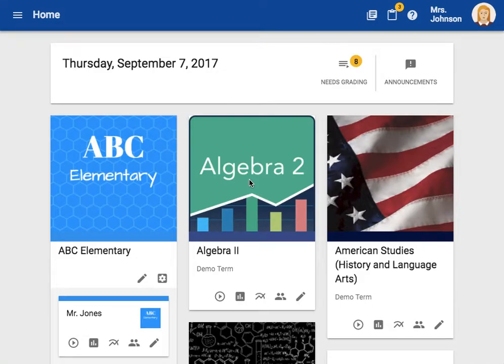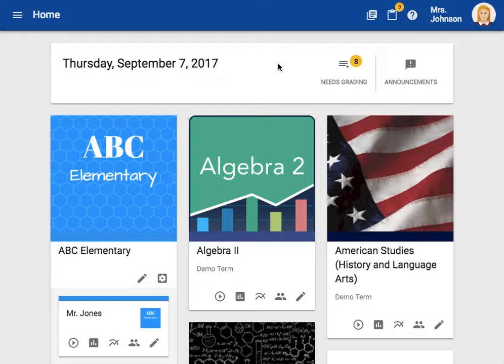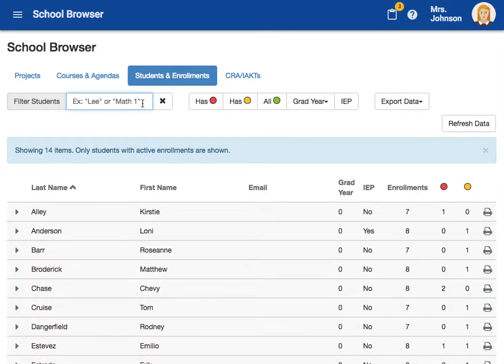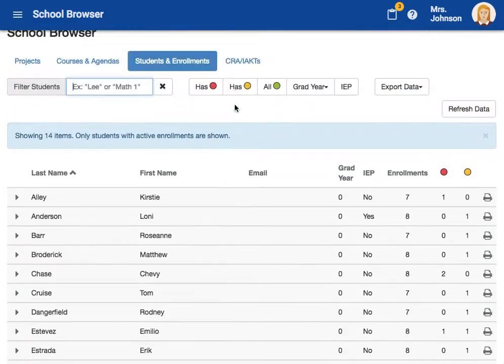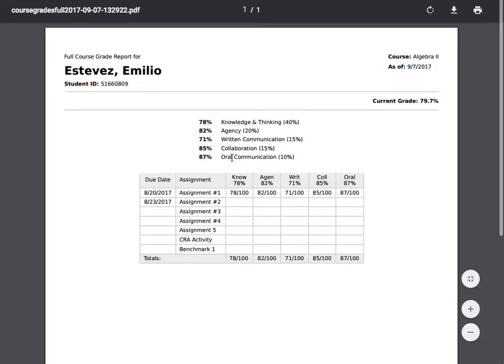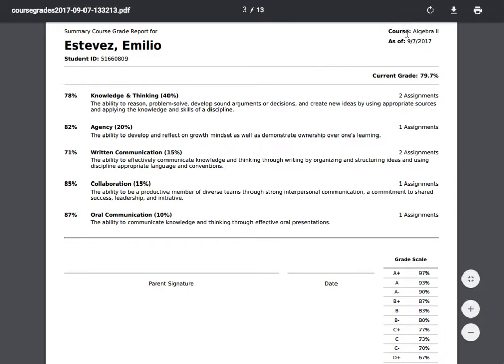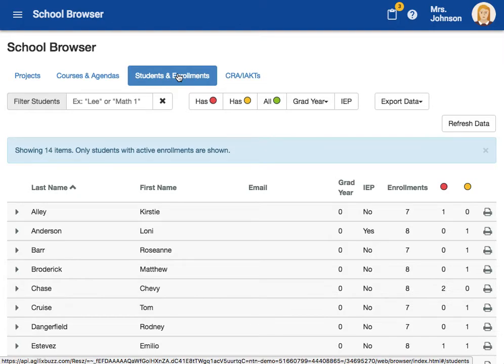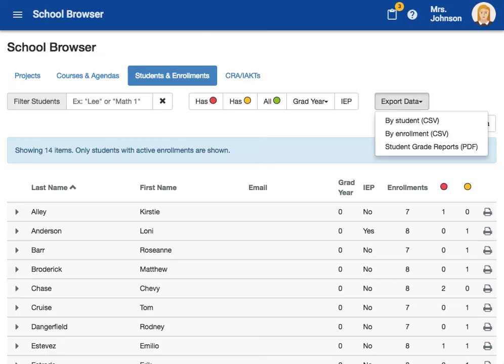How do I Print Student Grade Reports?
There are many types of grade reports you can print in Echo. All of them can be found in the school browser tool. Watch this video to learn best practices as well as the ways to print student grade reports.